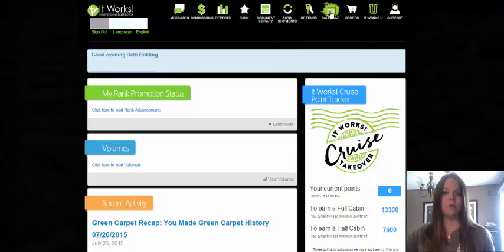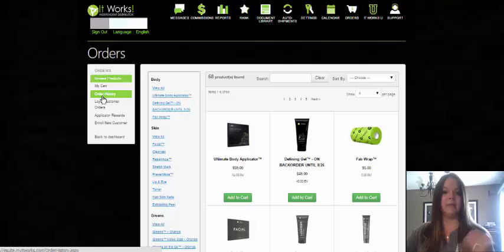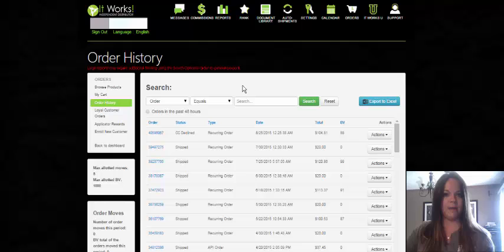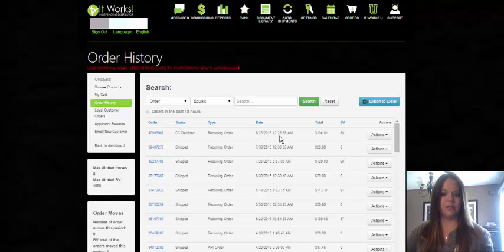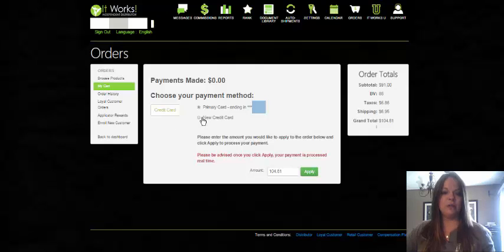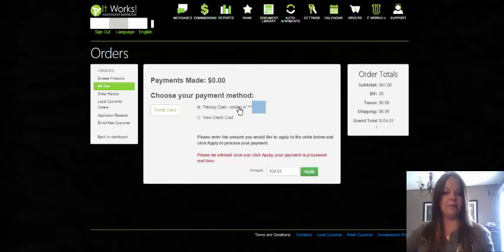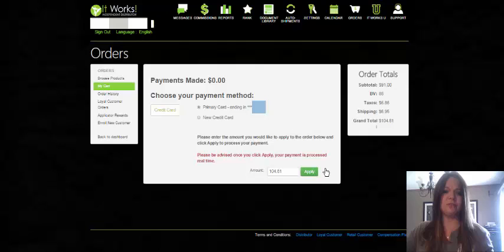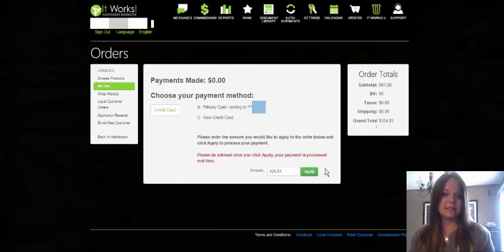How To Reprocess Declined Orders - It Works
Sometimes orders just don't go through and we need to manually rerun them.  This is how you can do it and save time.